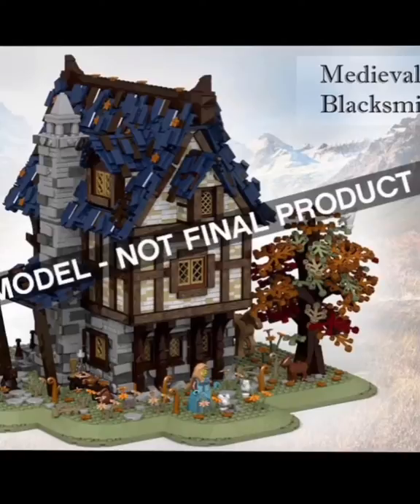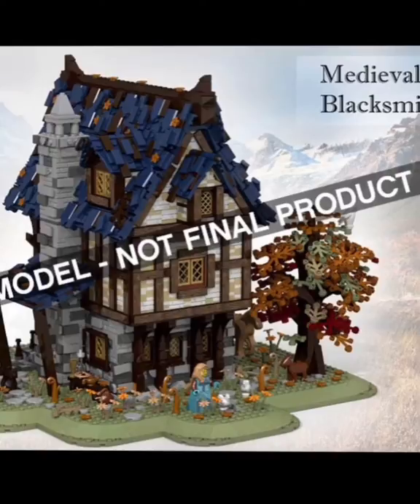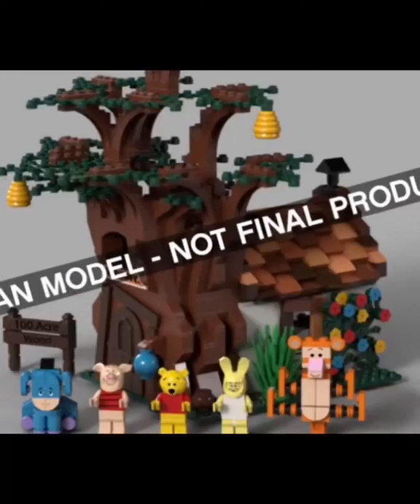Lego Ideas Second 2019 Review Result Winner is... - Lego News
Hey what’s up guys, it’s the Dark Shadow here. Today I’m uploading another lego news for you all. Thank you all so much for watching and I’ll talk to you all later!